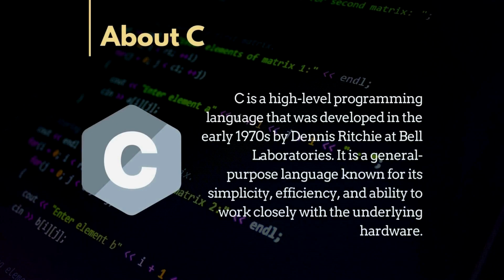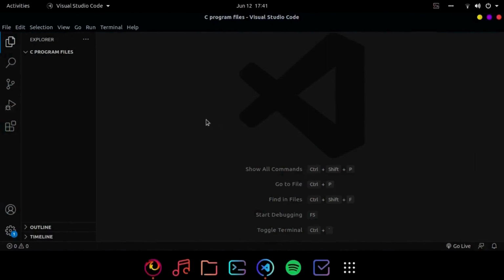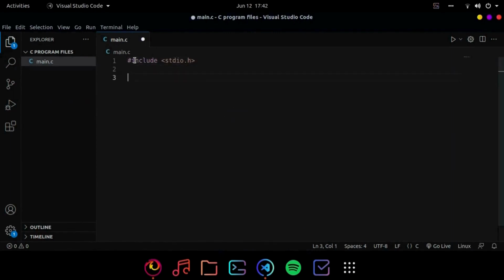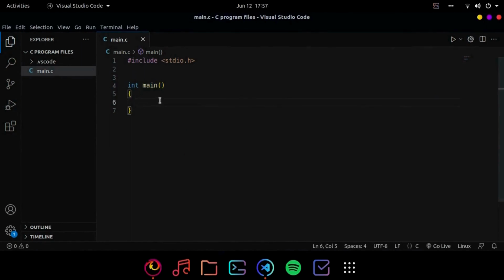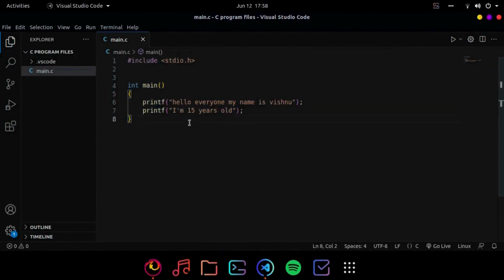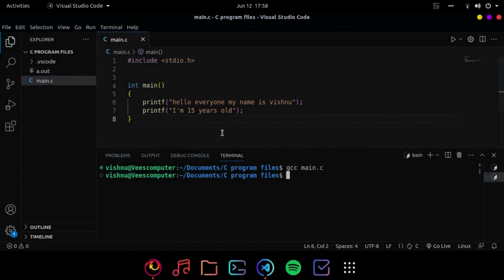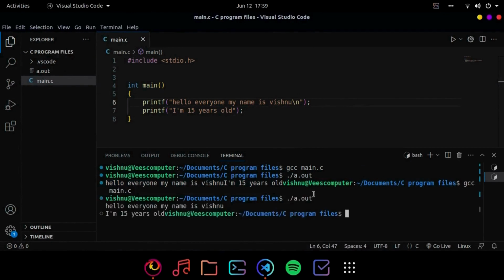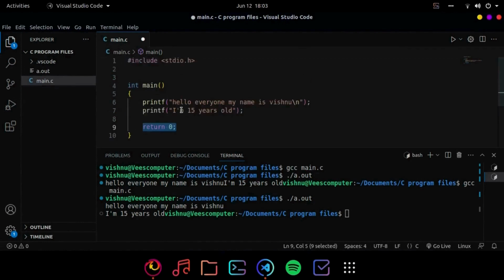C Tutorial for beginners | Tech Protocol | Easy | #1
This is the first part of the C tutorial series. In this series I'm gonna teach C programming language from scratch.